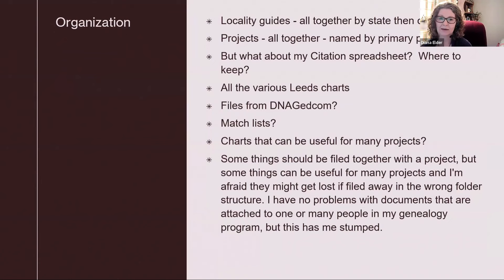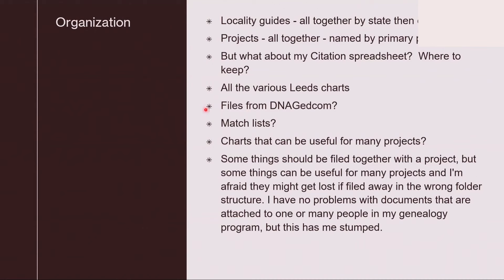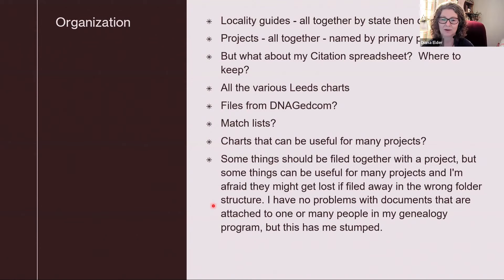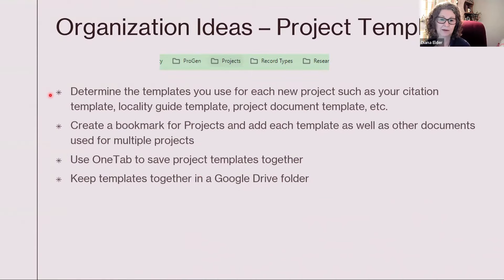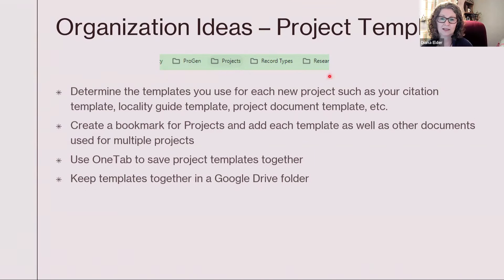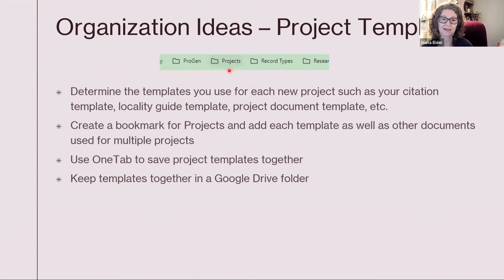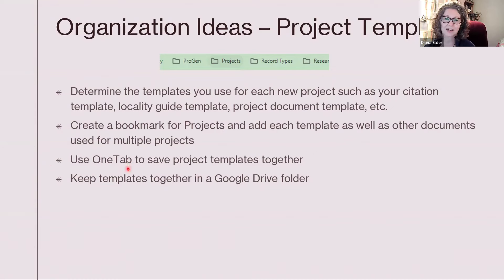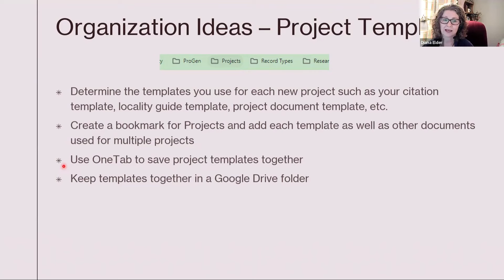How to Organize Your DNA Project Files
Diana Elder, AG discusses strategies for organizing DNA project files in this Research Like a Pro with DNA Office Hours excerpt. She recommends using bookmarks and templates to keep commonly used files easily accessible. Diana suggests creating a dedicated folder structure for DNA-related files, organizing them by test taker and testing company. For diagram tools like Lucidchart, she advises using descriptive file names and folder organization. Diana emphasizes the importance of having a system that allows quick access to frequently used templates and files across multiple projects. She also mentions using tools like OneTab to group related resources together. Throughout her presentation, Diana stresses the value of developing a personalized organizational system that works for each researcher's needs.

This is an excerpt from a monthly office hours session in the Research Like a Pro with DNA independent study course. To join the Research Like a Pro with DNA online course, and learn how to integrate DNA evidence into your genealogy research, To view more questions and answers in this series, go